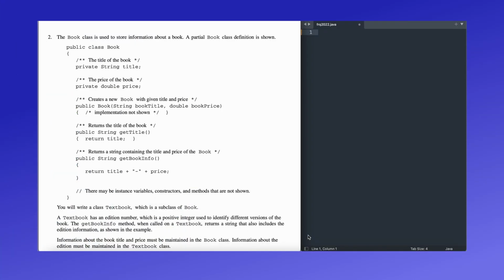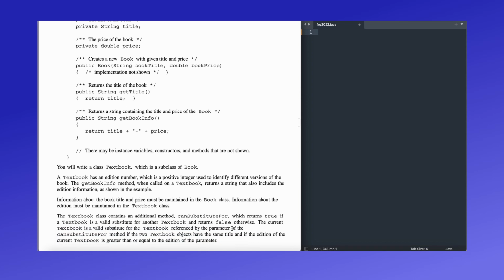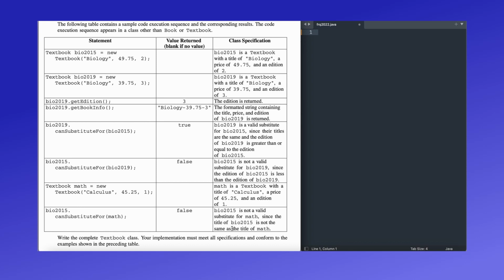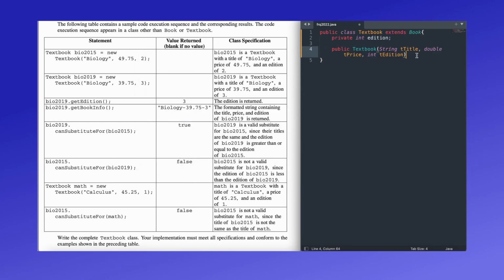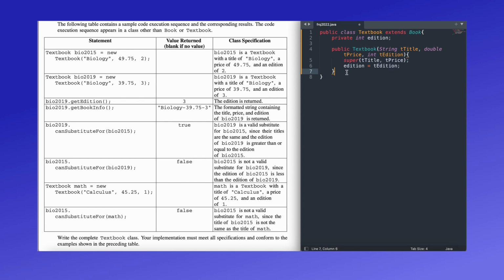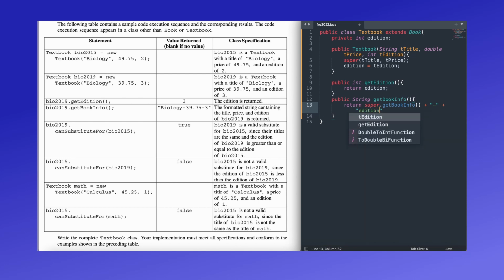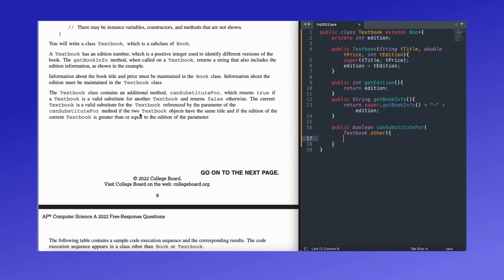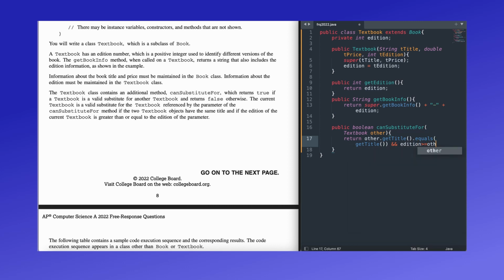2022 APCSA FRQ Review (Part 2)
In the second part of this two-part video series, software engineer Katia will go over the Free Response Questions on the 2022 APCSA AP test.

Get a 5 on AP Computer Science A with our resources